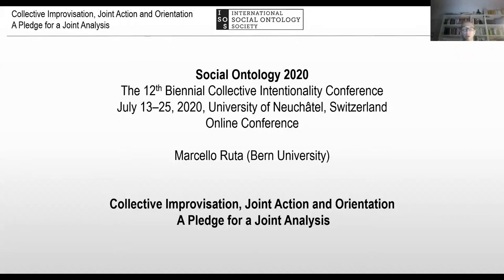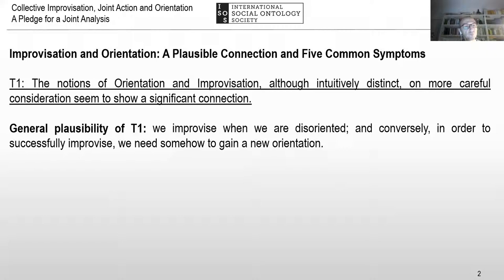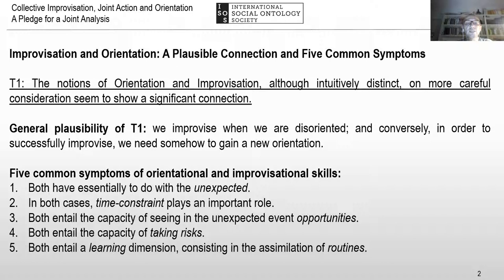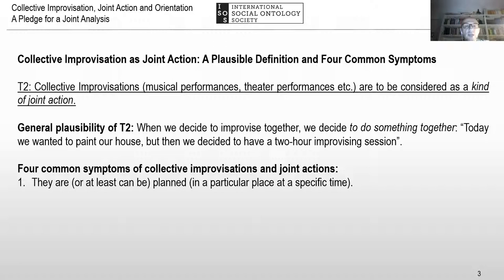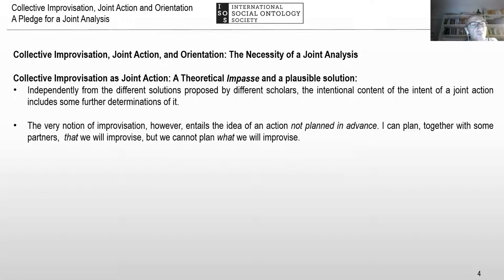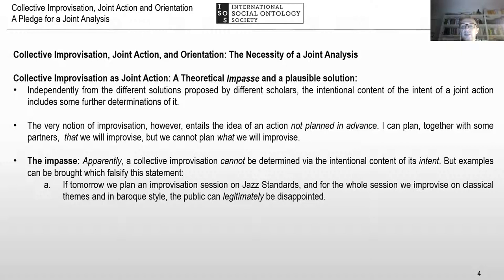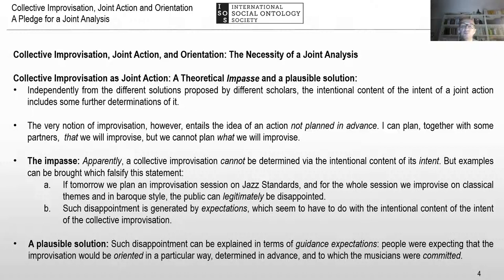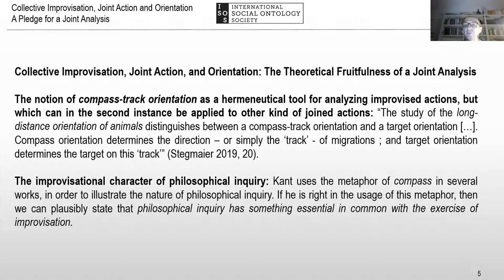Collective Improvisation, Joint Action and Orientation - Marcello Ruta - SO2020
Complementary video recorded for SocialOntology2020. Comments and more at so2020.isosonline.org